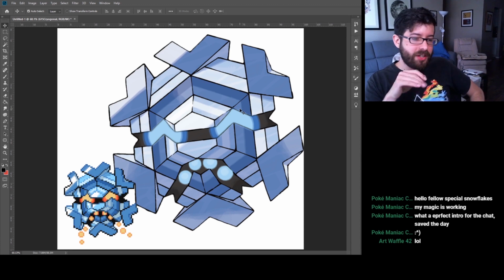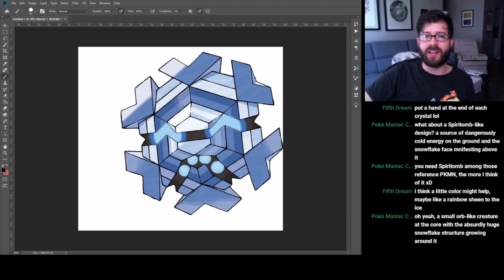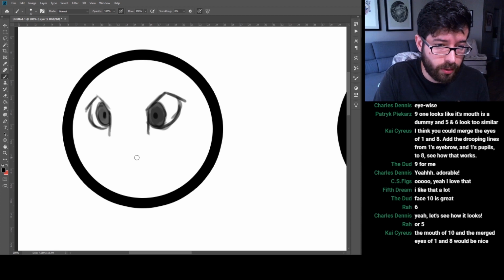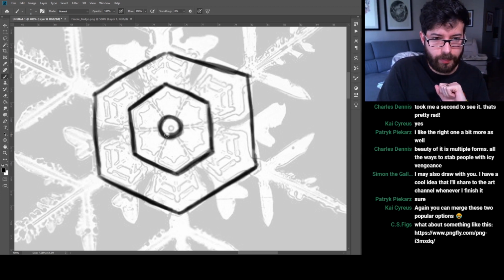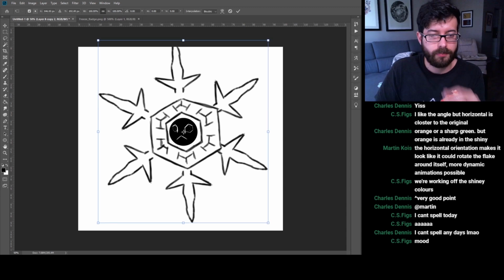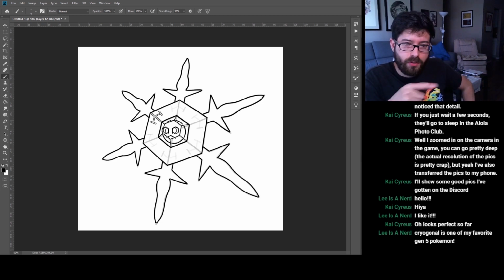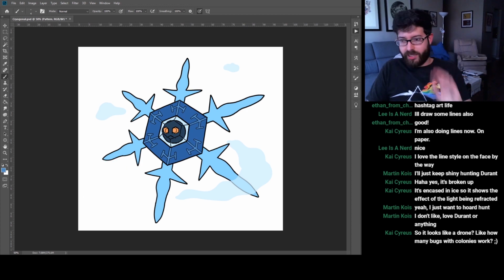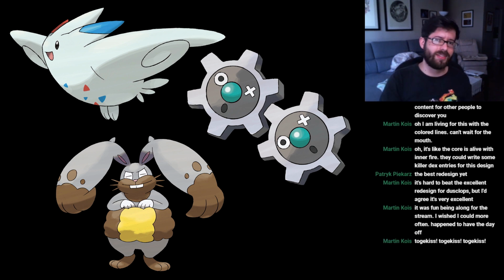CRYOGONAL, but actually interesting | Redesign #10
There are SO MANY problems with Cryogonal's design, from boring colours to just not looking like a Pokémon at all. But it can serve as the nucleation point for a much better approach.